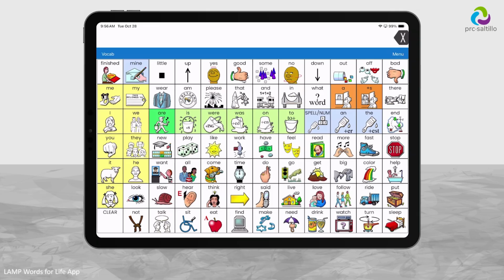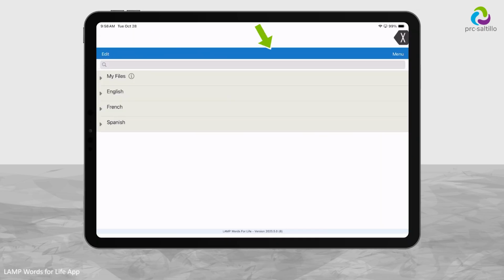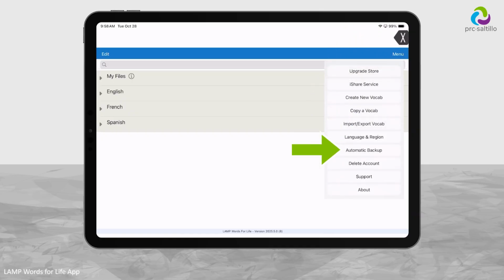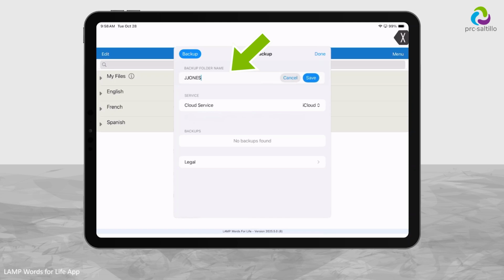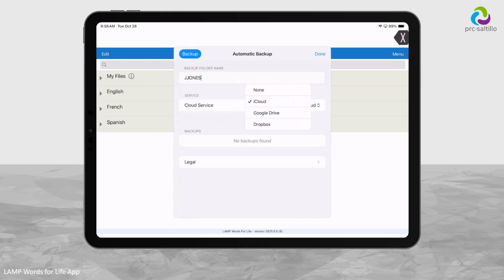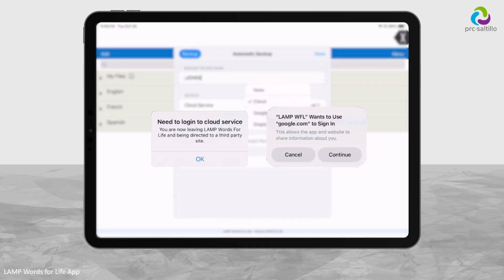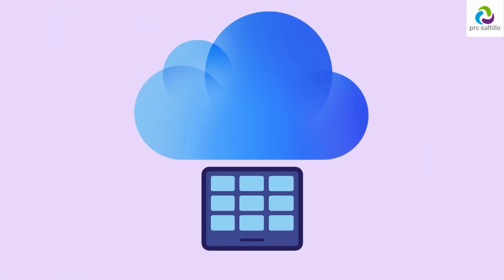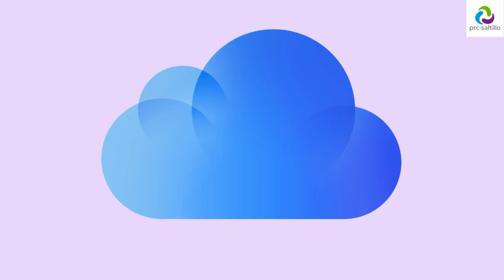How To | Set-up Automatic Cloud Backup in the LAMP Words for Life App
Learn how to set up automatic cloud backup for your customized AAC vocabulary file!

In this step-by-step tutorial, we’ll show you how to link your app to a cloud storage service like iCloud Drive, Dropbox, or Google Drive. Automatic backup ensures your personalized vocabulary stays safe and accessible—no more worrying about losing your work!

You’ll learn:
• How to enable automatic backup in the app
• Tips for naming your backup folder
• How to connect to your preferred cloud service